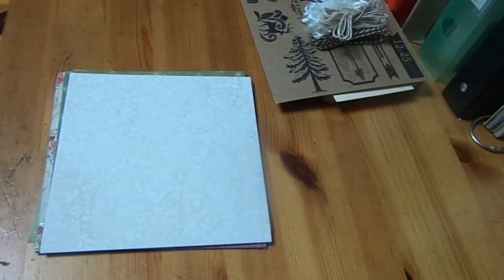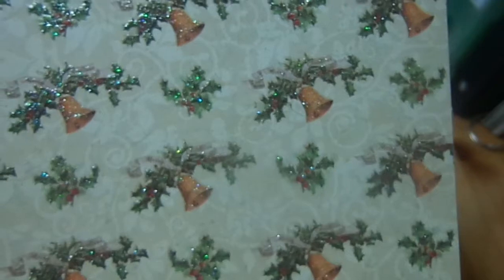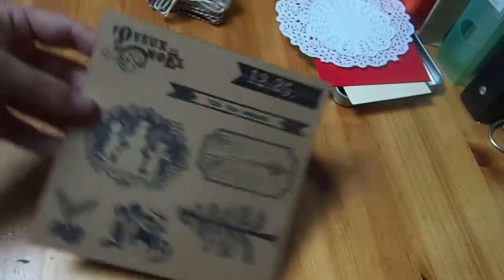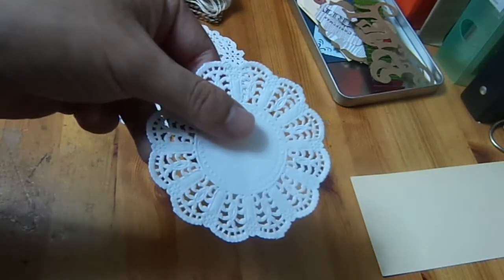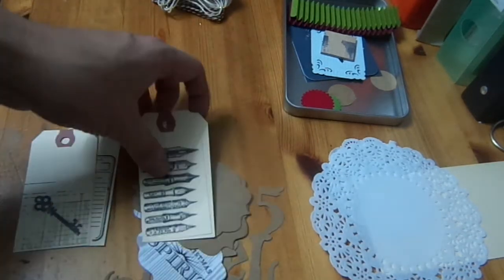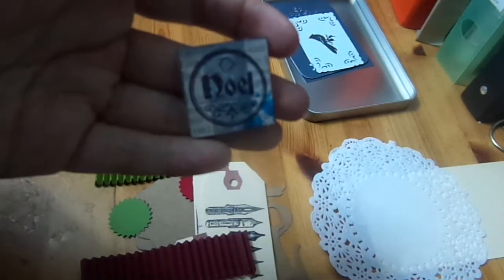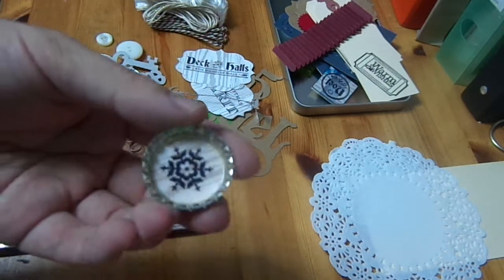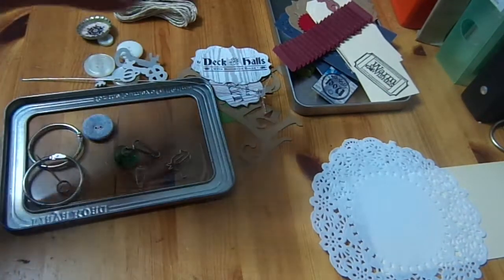Christmas Village Mini Album Kit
Here's a mini album kit. I have 3 available, just PM me if you would like to find out more about it. :D Cheers!